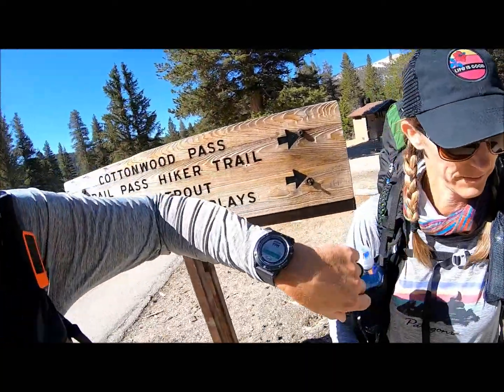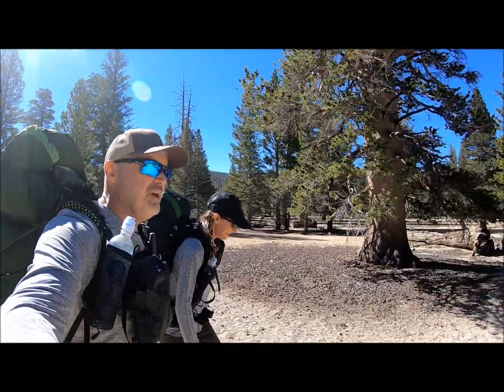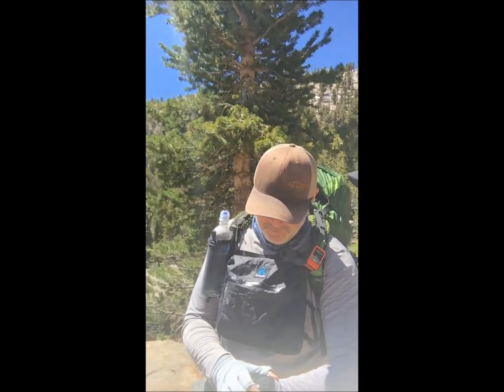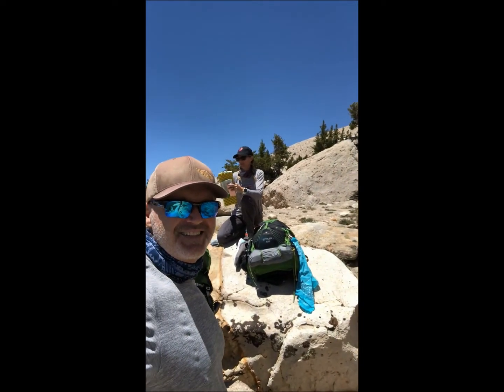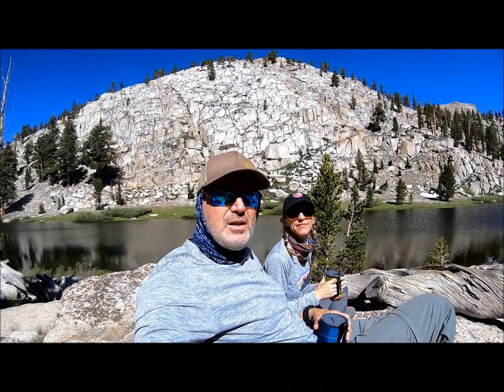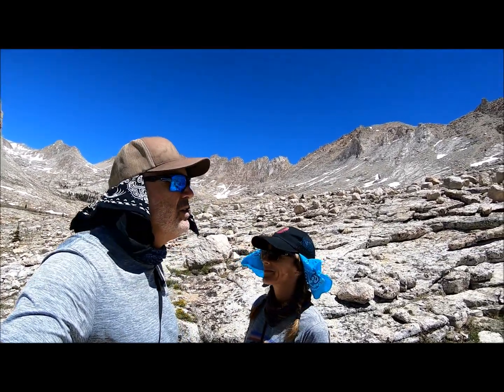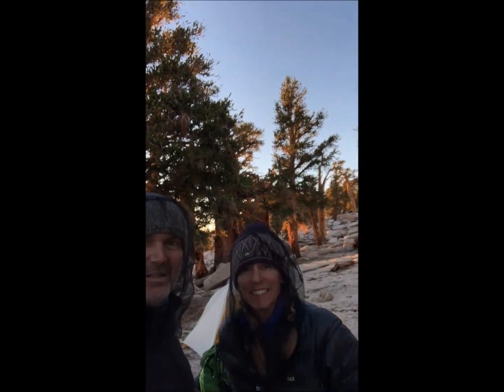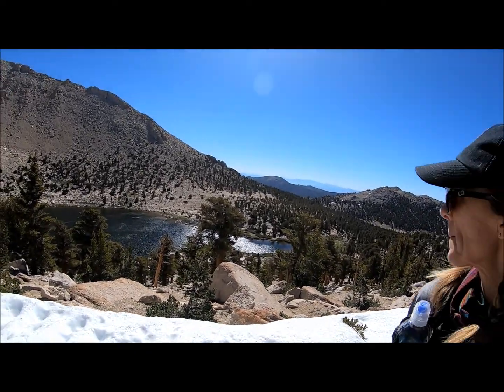Cottonwood Pass to Soldier Lake (JMT gear shakedown) July 2019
Weekend backpacking trip from Horseshoe Meadows trail head, over Cottonwood Pass to Soldier Lake with a day hike to Miter Basin and back. Testing some new gear to use on our upcoming JMT hike in August '19.
Gear used:
Osprey Exxos pack
Z-Packs multi-pack
UGQ Equipment quilts
Big Agnes Tigerwall UL2 tent
Nemo Tensor pads
Hoka One One Speedgoat trail runners
Altra Lonepeak trail runners

Blue Creek Trail- free